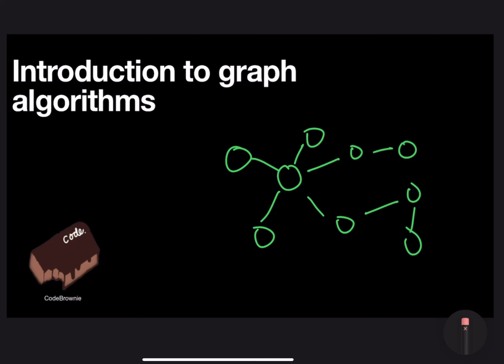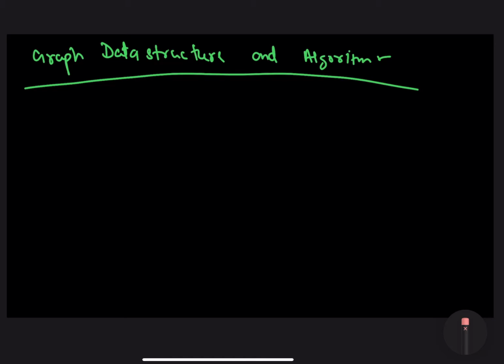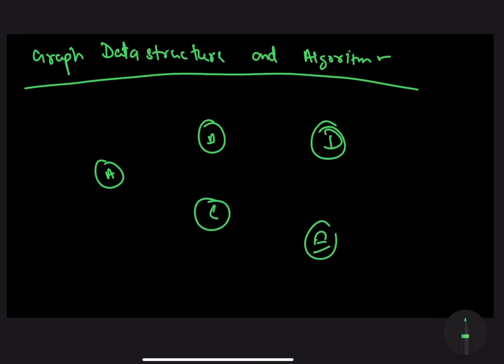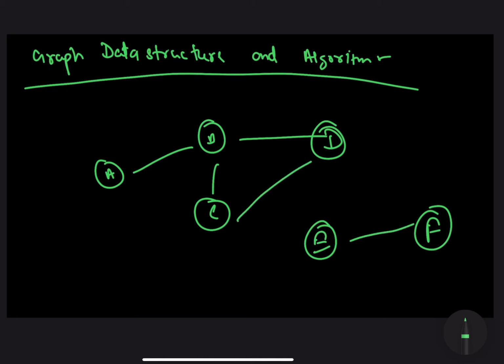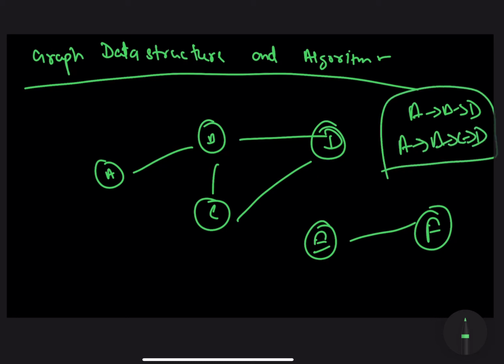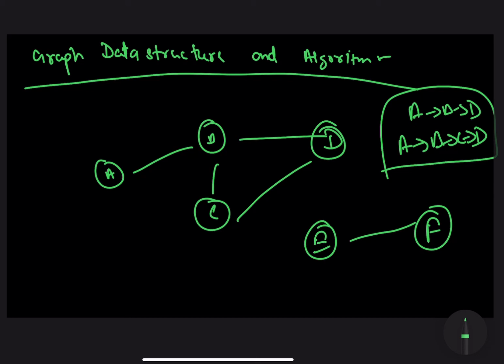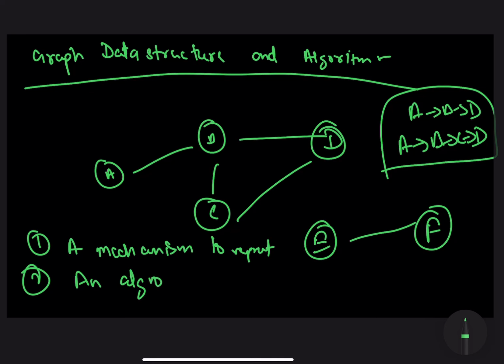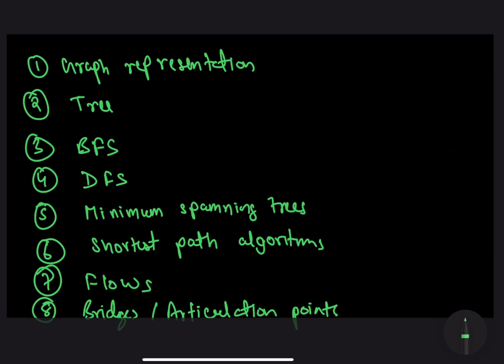Introduction to graph algorithms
Graph algorithms have an ocean of use cases. From the shortest path algorithms like A-star and dijkstra to the concept of Flows. From  Minimum Spanning Trees to BFS and DFS. All of these algorithms have multiple real life applications.

In this video we have discussed :
- The reason for existence of graph algorithms.
- A table of content for the series on graph algorithms

There will be lot to learn in this series.